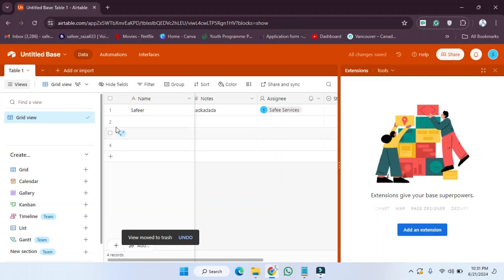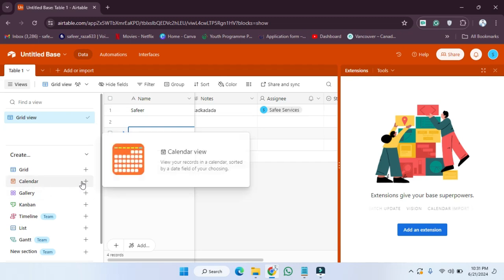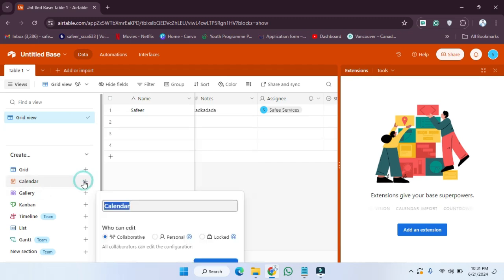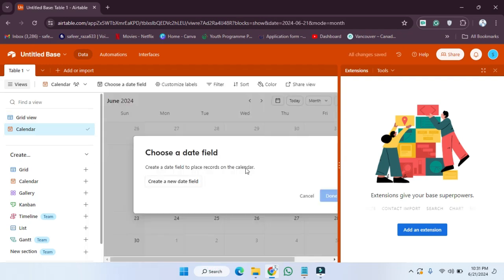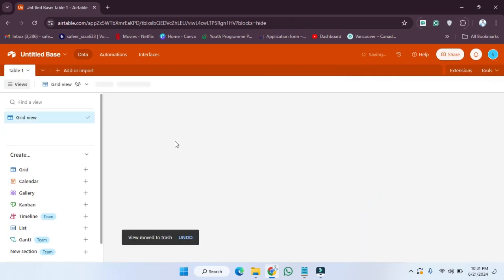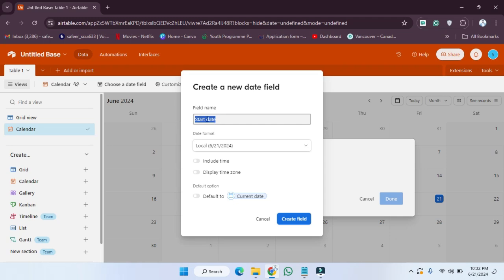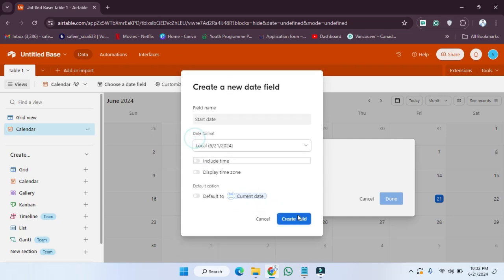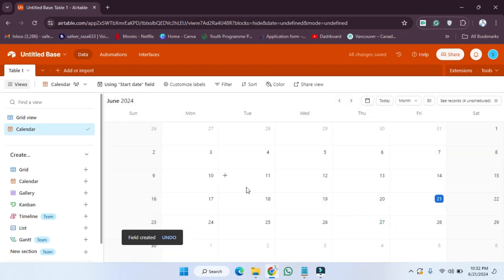How to Add a Calendar to Airtable (in 3 minutes)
How to Add a Calendar in Airtable Workspace
In this video, you'll learn how to add a Calendar view in Airtable Workspace to organize and visualize your date-related data effectively. The Calendar view is perfect for scheduling, tracking deadlines, and managing events. Follow these steps to set up and customize a Calendar view in Airtable!

⏱️⏱️VIDEO CHAPTERS⏱️⏱️
00:00 Introduction
00:11 How to add a calendar in Airtable
01:00 Conclusion